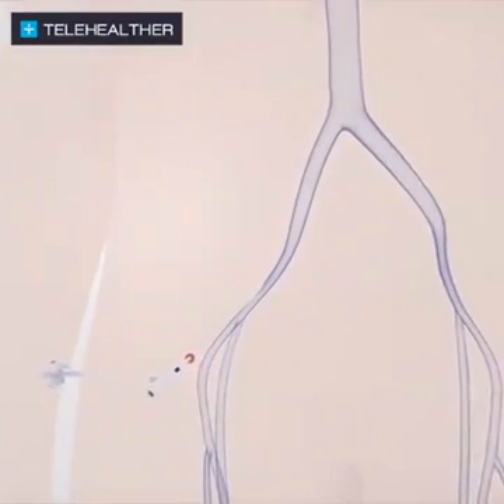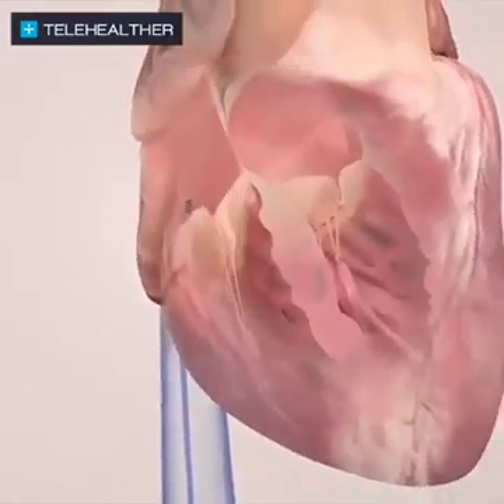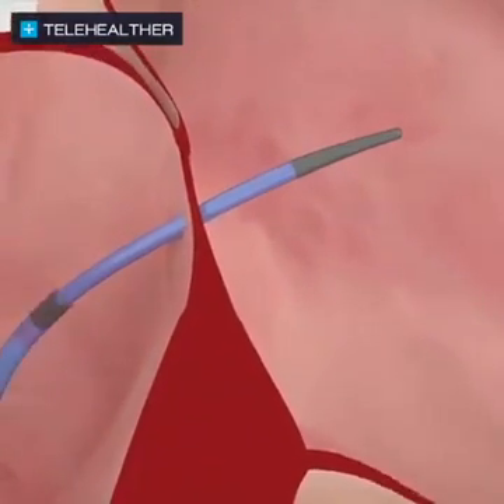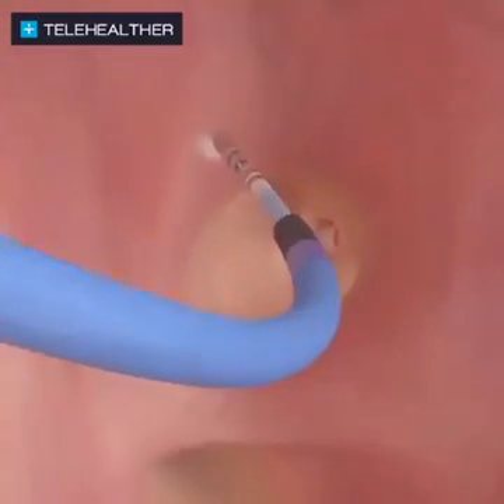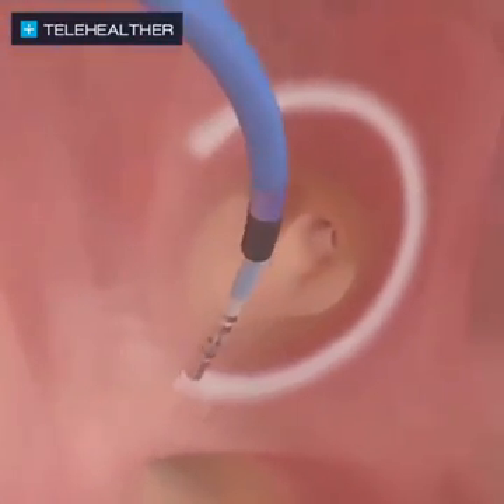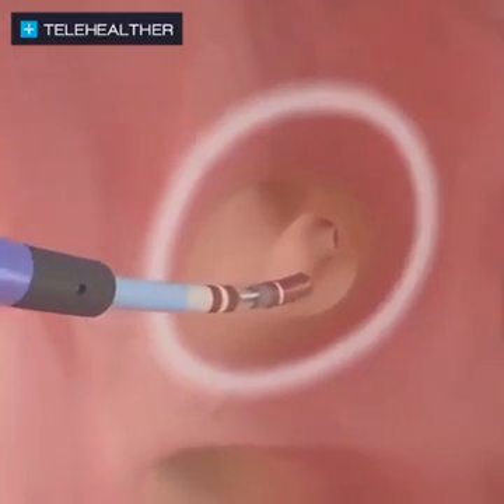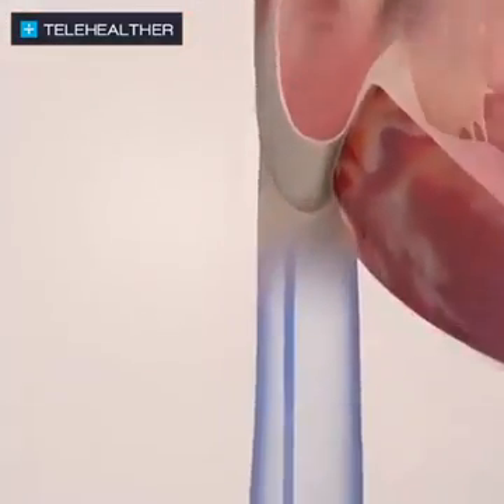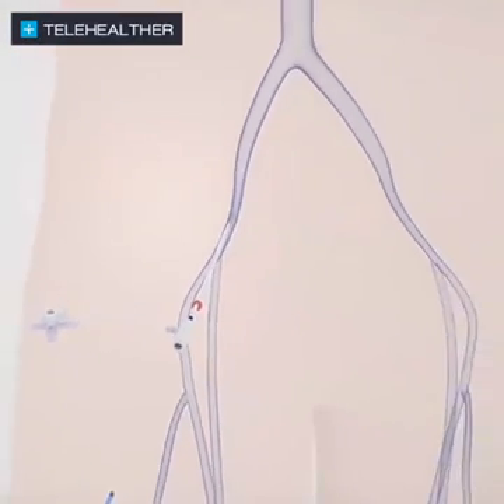Catheter Ablation Procedure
This video contains an animation of the catheter ablation procedure using the THERMOCOOL® SMARTTOUCH® Catheter, the first catheter approved by the FDA in the U.S. to feature direct contact force technology for the treatment of patients with atrial fibrillation, or Afib. This novel innovation enables doctors to accurately control the amount of contact force applied to the heart wall during radio frequency catheter ablation procedures.